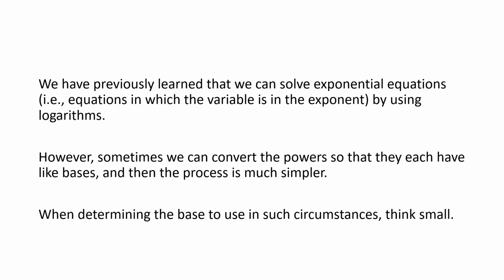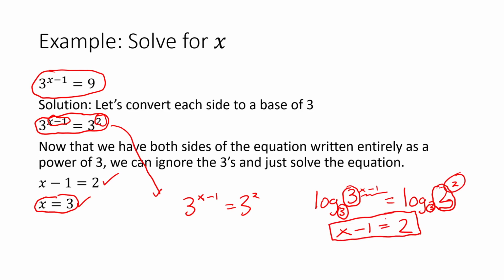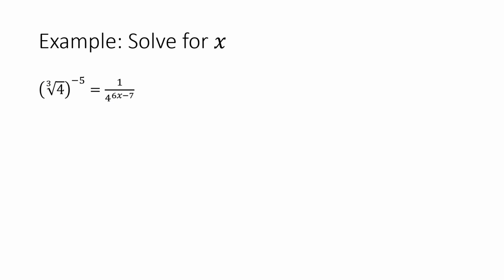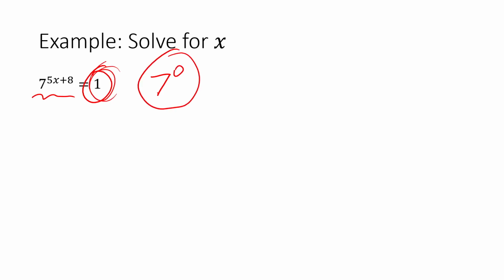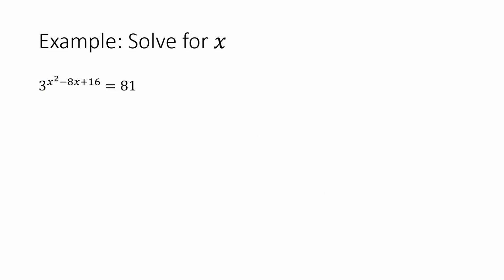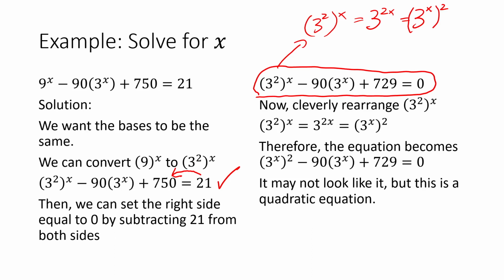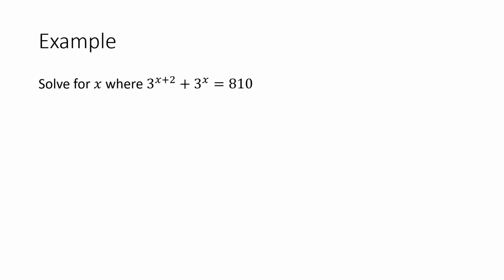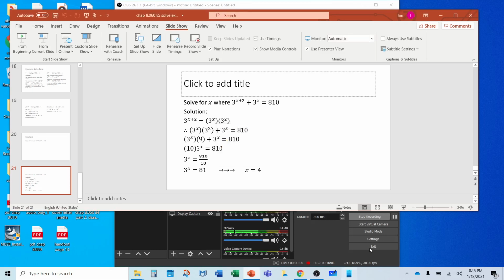Advanced Functions MHF4U Lesson Chap 8.060 Solving Exponential Equations without Using Logarithms